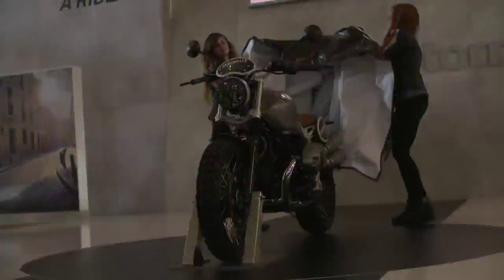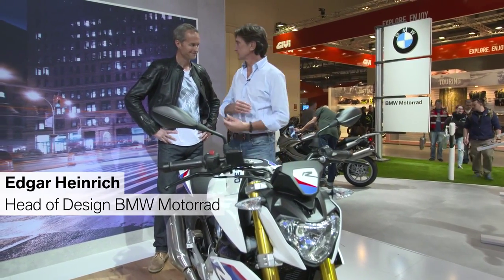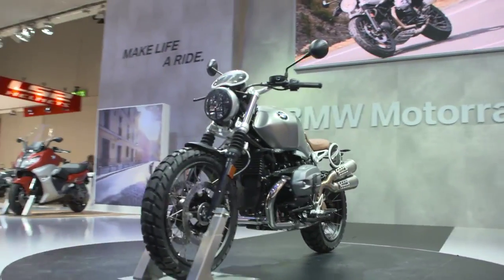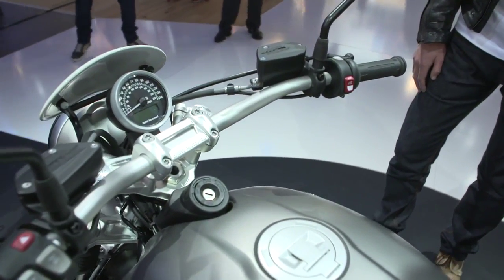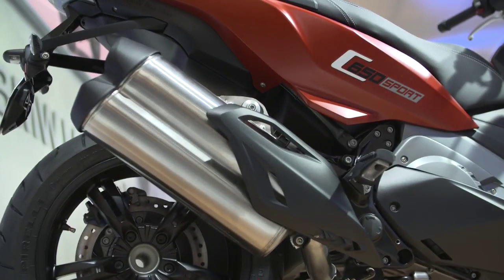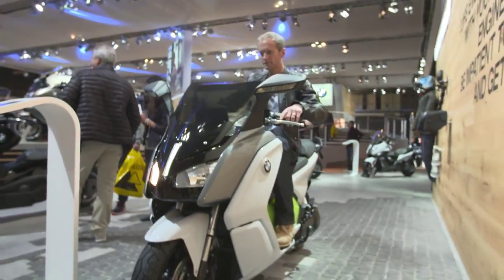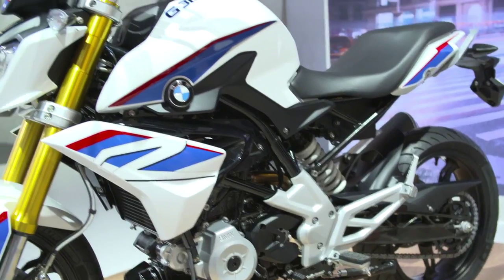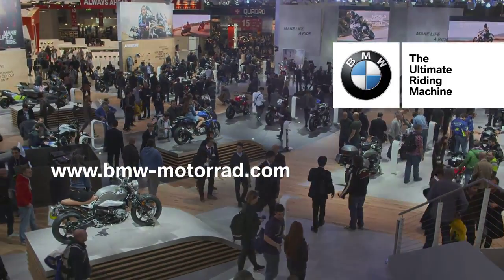Highlights - BMW Motorrad at EICMA - 2015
Here's an overview of BMW Motorcycles at the 2015 EICMA show.